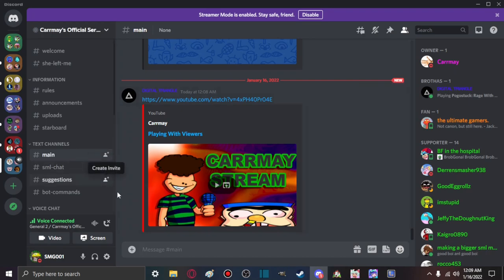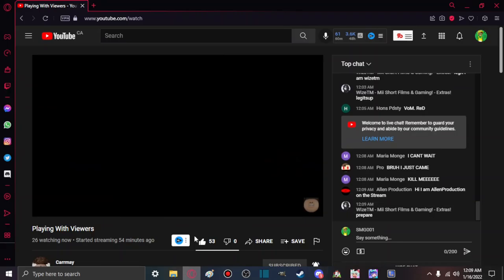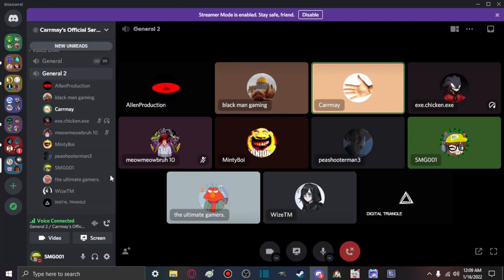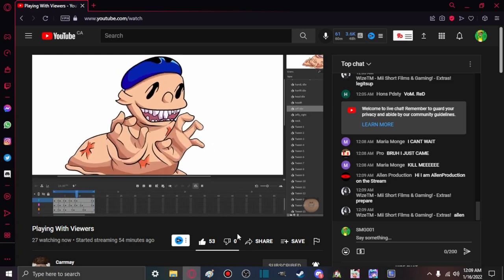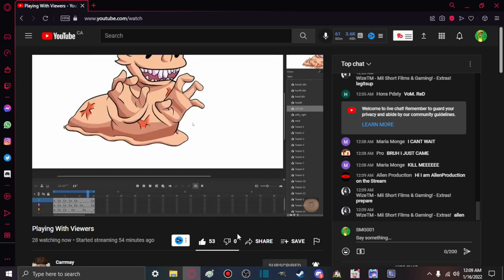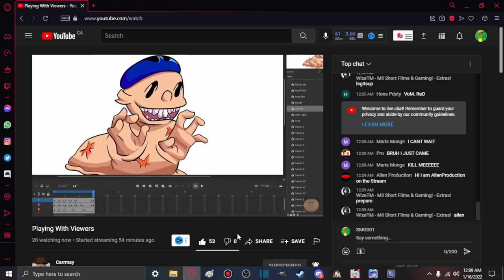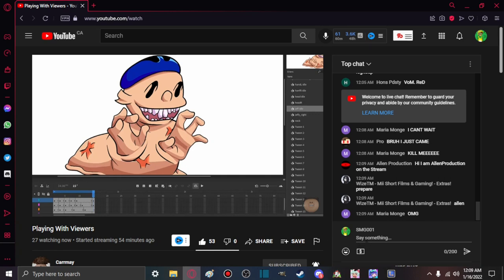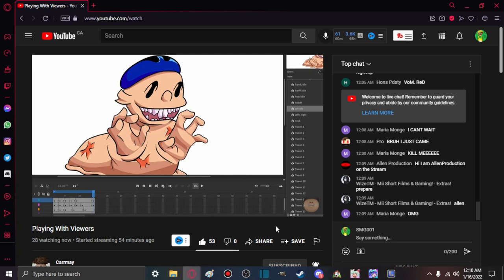Friday Night Funkin' - Vs. Jeffy V3 Mod Scrapped Leak 2 (By Carrmay) || SLUG JEFFY?!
WHAT THE FUUUU CARRMAY

Channel Members:
~SuperGB64

-SMG001, 2022